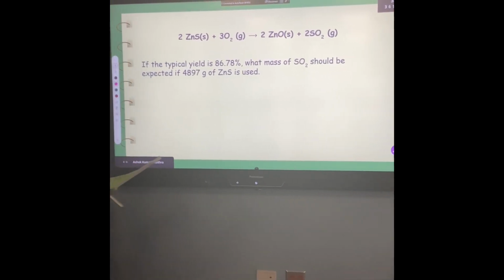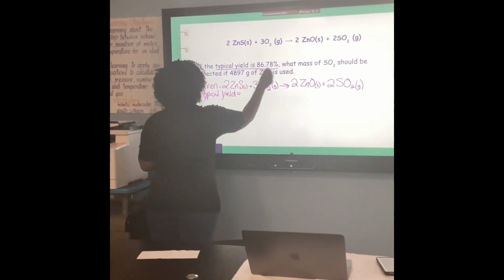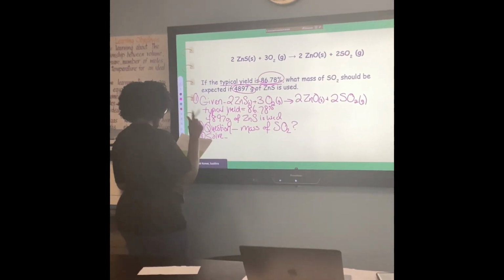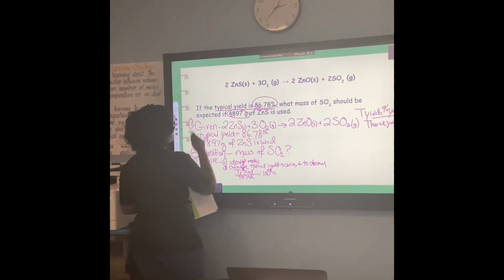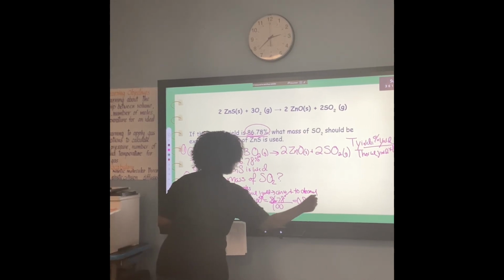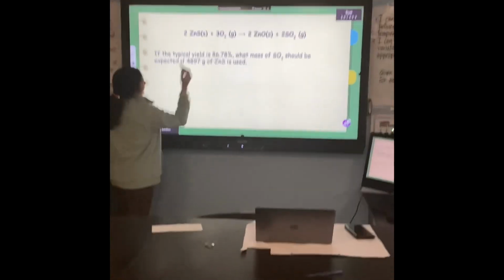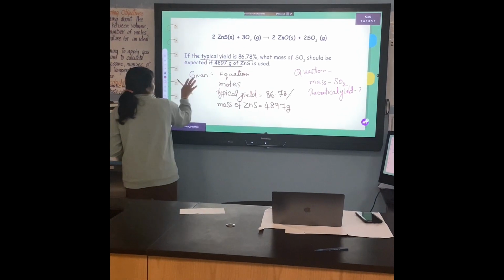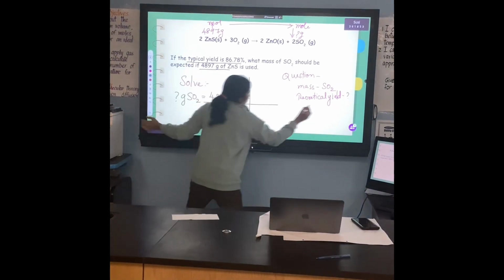January 26, 2024